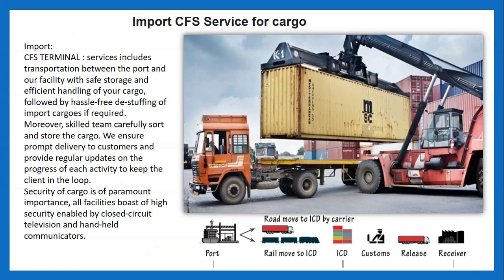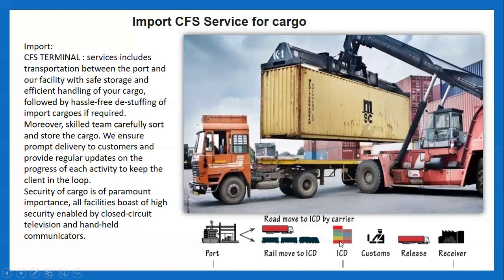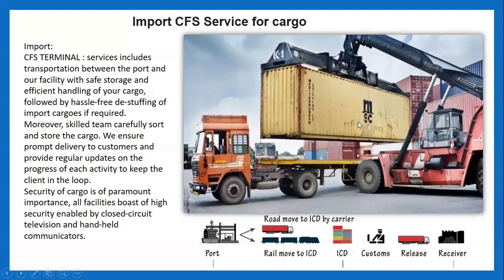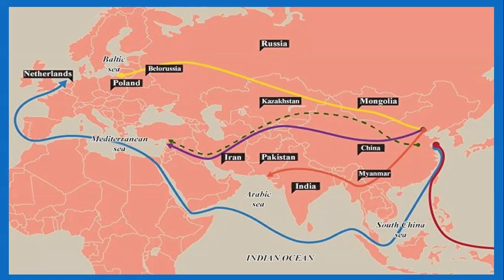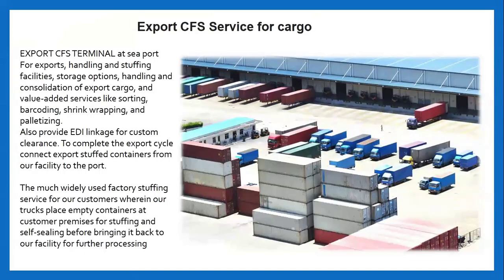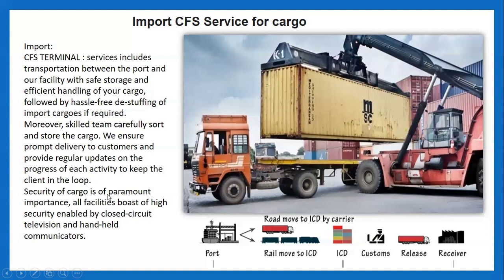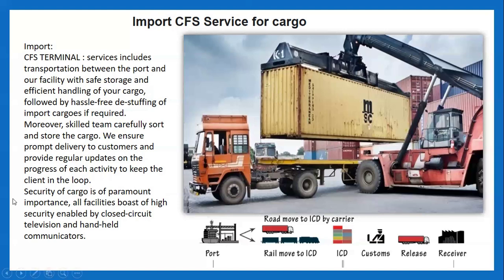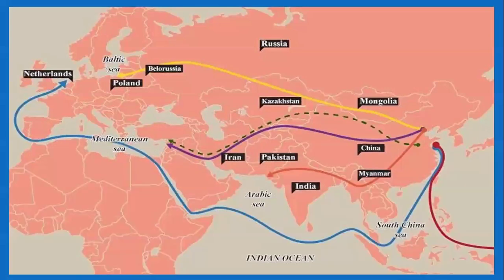Import CFS Service for cargo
what is CFS working in Import
what are CFS charges